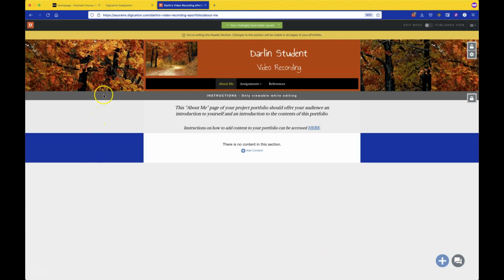Editing Navigation in Digication